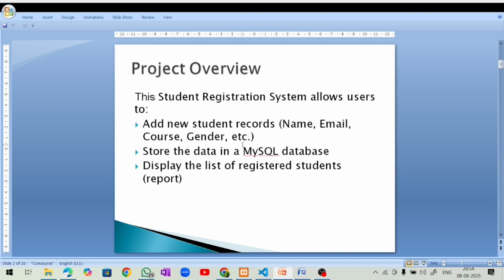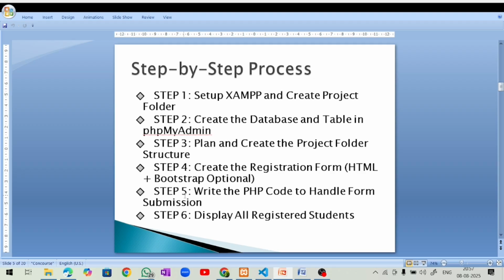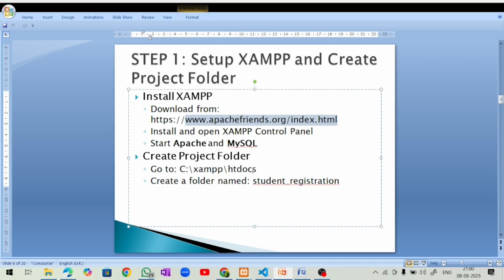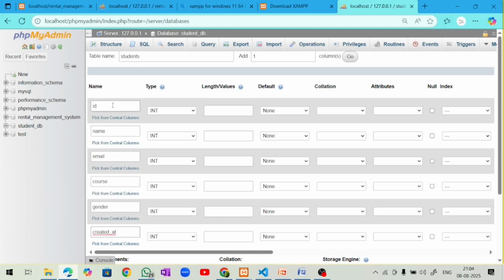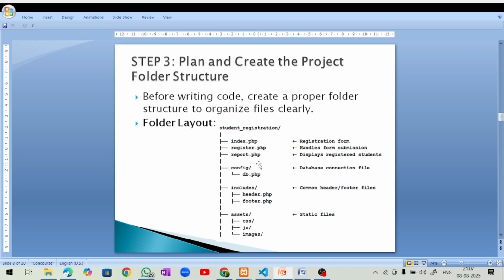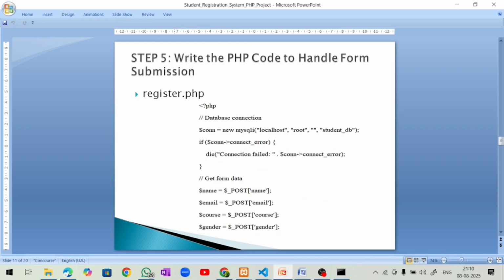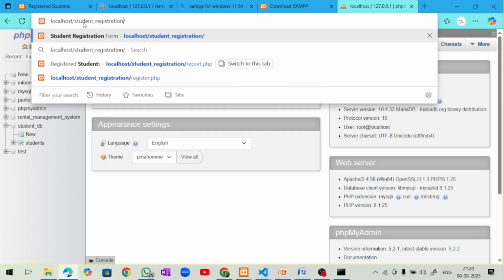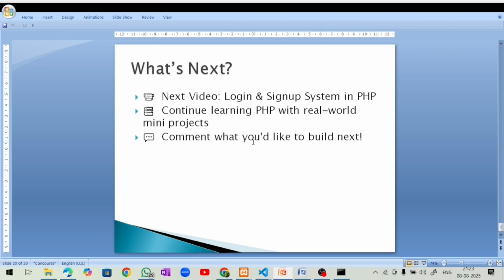🎓 Student Registration System using PHP & MySQL | Form Submission, Data Storage & Report Generation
In this video, you'll learn how to build a complete Student Registration System using PHP and MySQL. The project includes:

A registration form (index.php)

Backend logic to save student data (register.php)

A report page to view submitted data (report.php)

🛠️ Features Covered:

HTML form for student registration

Inserting data into the database

Displaying records in a report format

📁 Database Table: students
Fields: id, name, email, course, gender, created_at

💡 This project is perfect for beginners in PHP, MySQL, and web development.